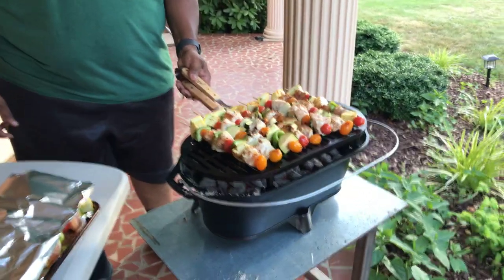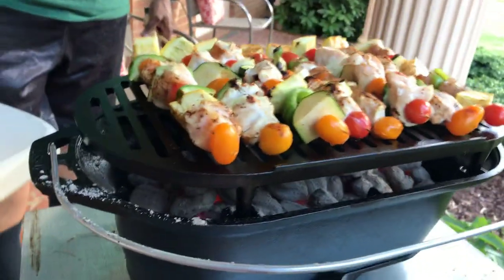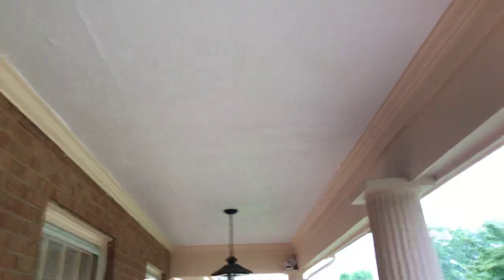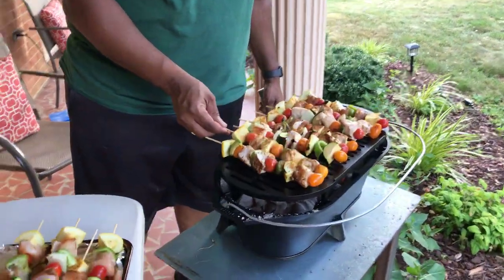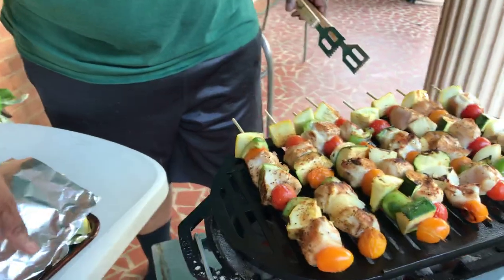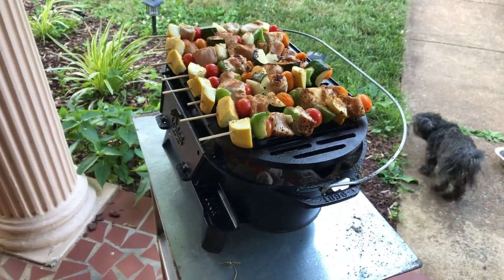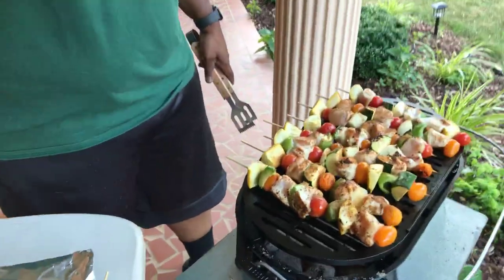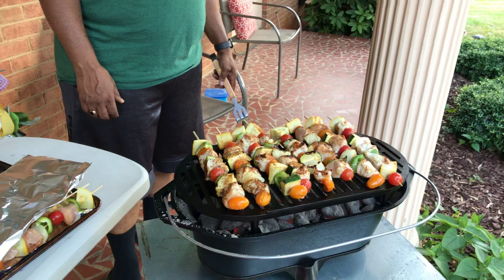Lodge Sportsman Grill! Review!! Awesome!!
Lodge Sportsman Grill. Awesome well worth the investment. $89.00 at Walmart. Same grill on the Lodge website will hit you for $150.00.